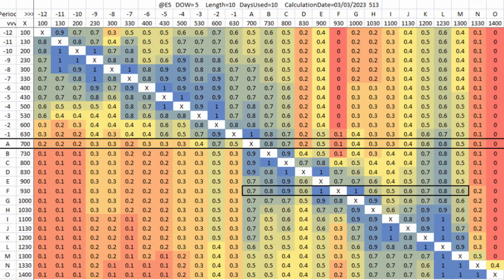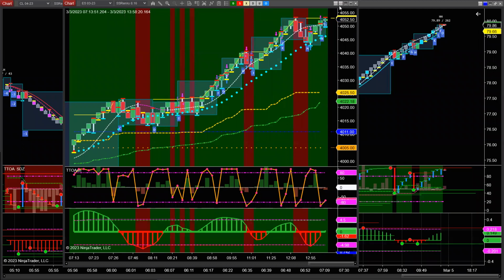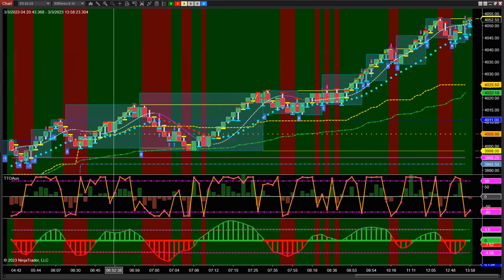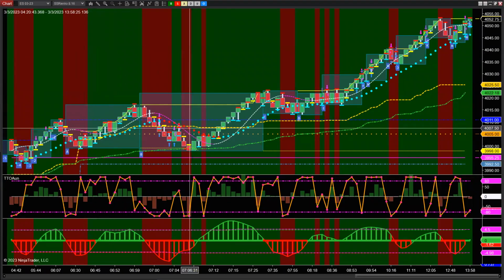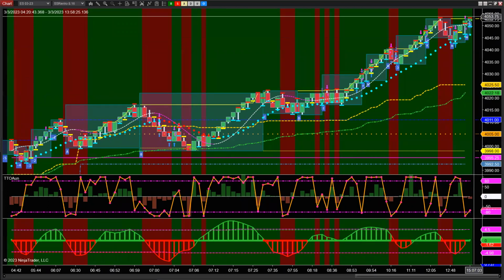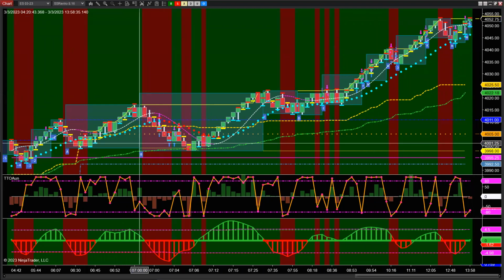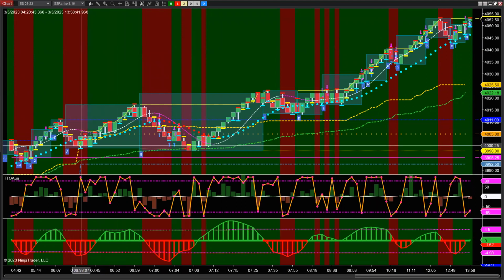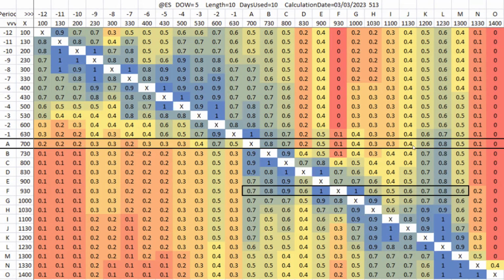Day Trading the Market PlayBook aka MarketMapping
Market Playbook is also known as Market Mapping.  These maps are like trading with a GPS. Jon us and learn a bit about how you can use MarketMapping to imporve your day trading in any market with any system.
 For these Maps we’ll use 30 minute periods.
 We are showing only one of several maps we use.
 The first 30 minute period is called A, then B etc for the whole day.
 We will look for sequences to the right of an X for each period and if it has high numbers to the right going out, We’ll look for the market to follow that.
 We will look for numbers going down for “Protection”
 If it the market is following as we expect, then we can trade with it with reasonable confidence.
 Any Signal System can work well with this approach.  We use IndicatorSmart tools such as the Smart Super Renko,  TrappedTraderOscillatorAdvanced, Smart Momentum and Smart Price Bands
  Any Signal System can work well with this approach.
 We use IndicatorSmart tools such as the Smart Super Renko,  TrappedTraderOscillatorAdvanced, Smart Momentum and Smart Price Bands
 These maps were available on Monday for today (Friday)
 Mapping is a benefit of the trading rooms for each respective market and are only available there at the present time.
Futures and forex trading contains substantial risk and is not for every investor. An investor could potentially lose all or more than the initial investment. Risk capital is money that can be lost without jeopardizing ones’ financial security or life style. Only risk capital should be used for trading and only those with sufficient risk capital should consider trading. Past performance is not necessarily indicative of future results.